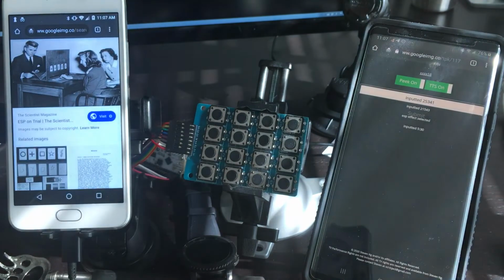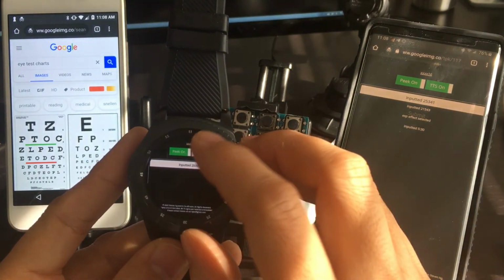SCI - GST preview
Beta Demo for SCI GST